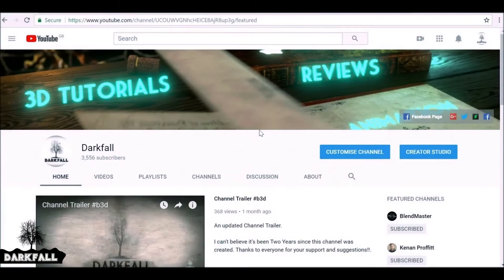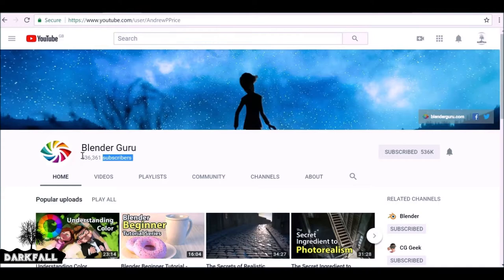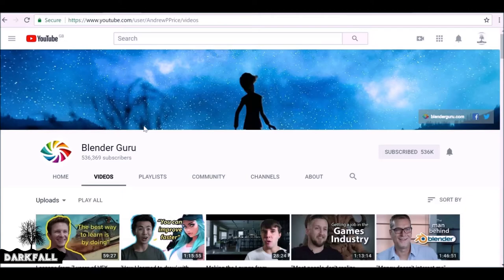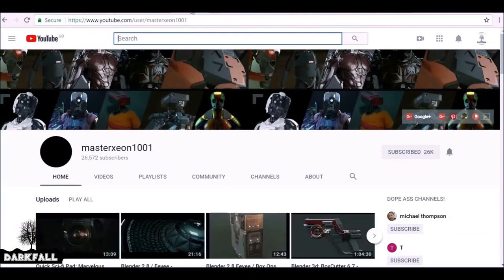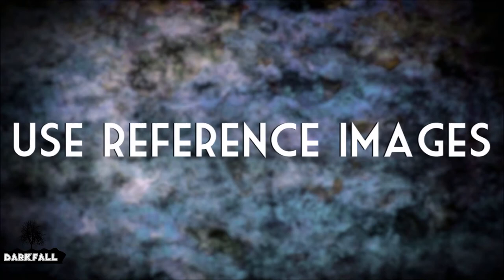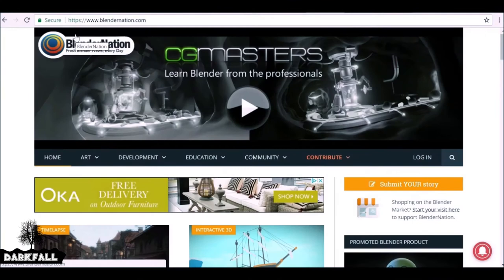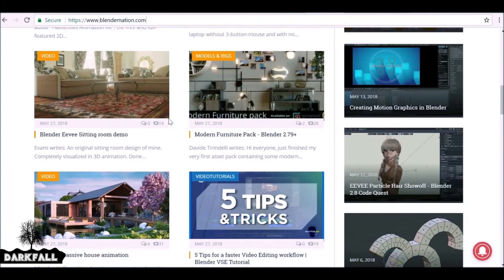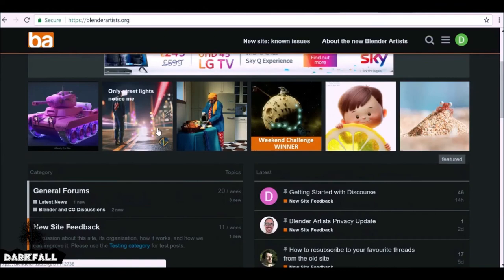How to Improve as an Artist (Using Blender)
b3d A common question I get asked is "How can I improve as an Artist?" and "How can I improve using blender?".

So in this quick tip video we will be looking at how you can improve your work with the help from many different places.

Links -

More Content Creators -